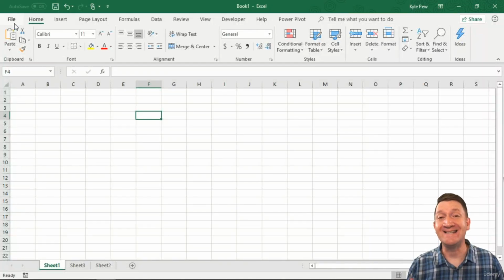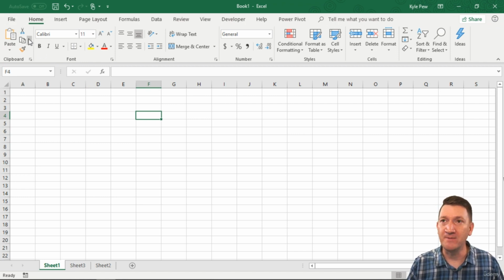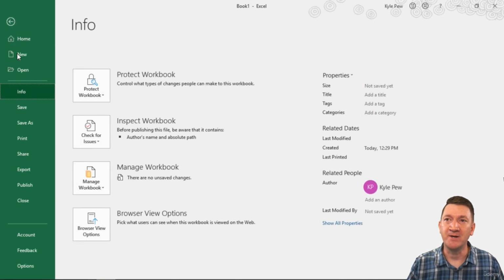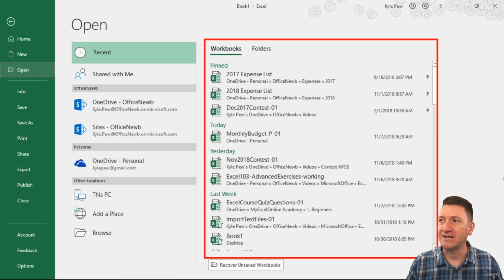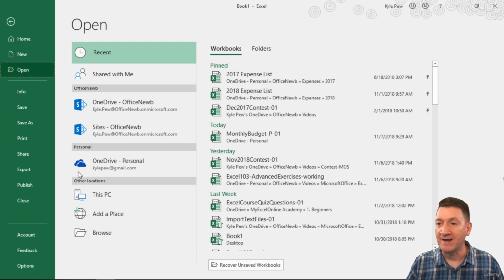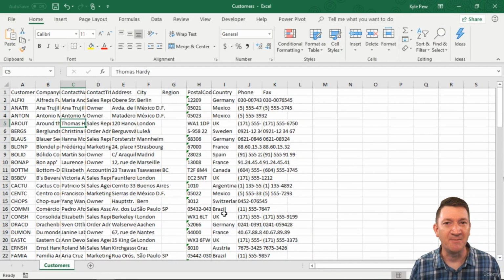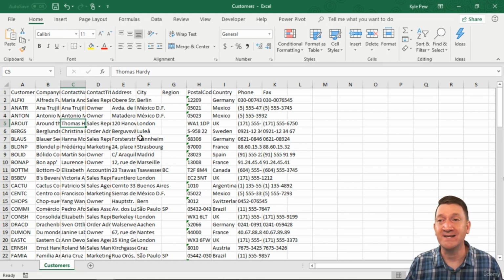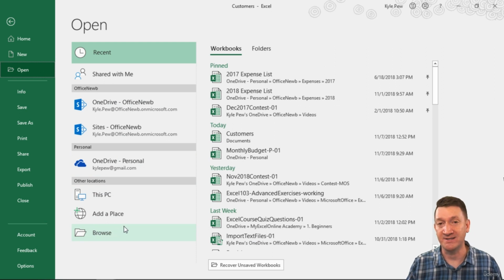Opening an Existing Excel Document - Microsoft Excel Fundamentals